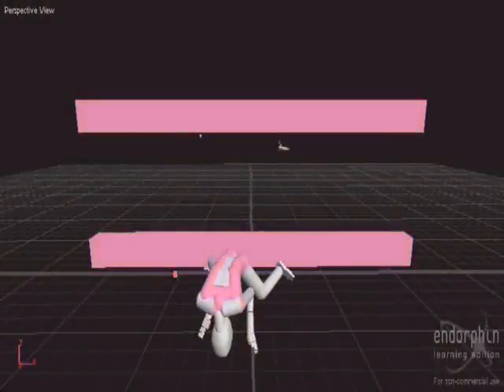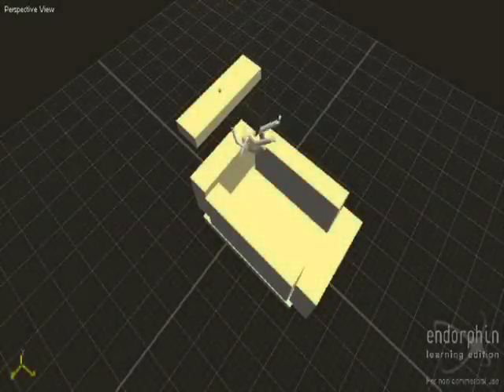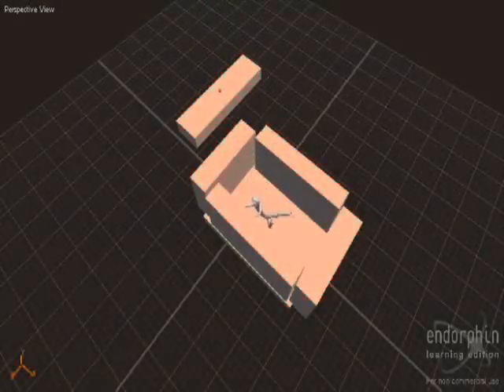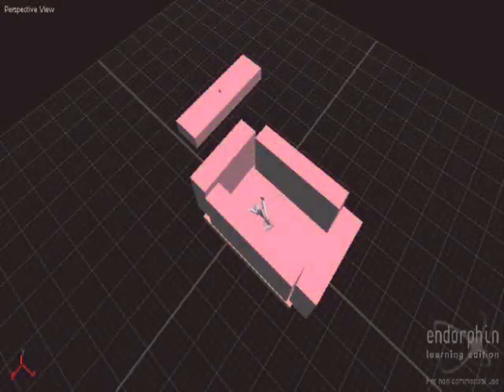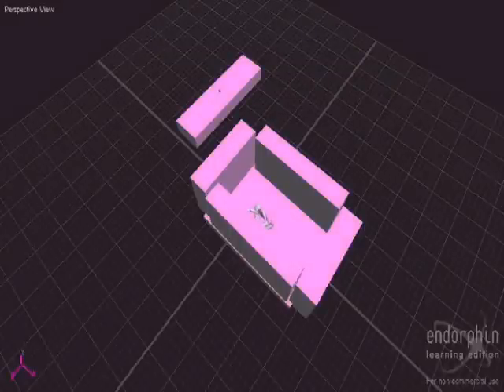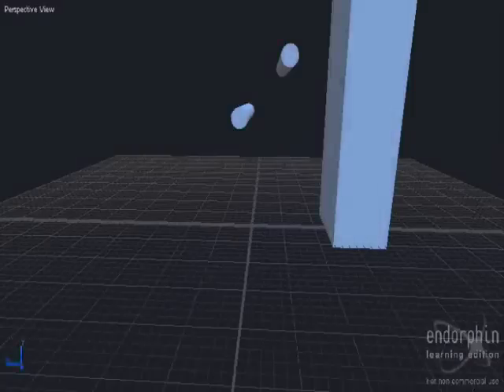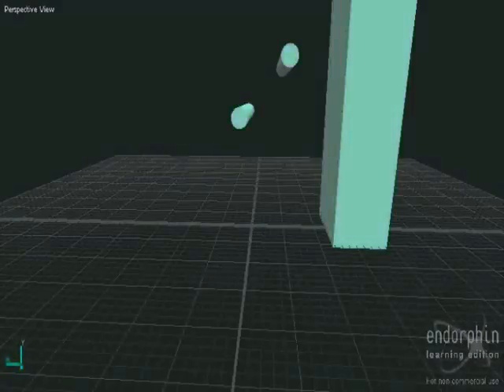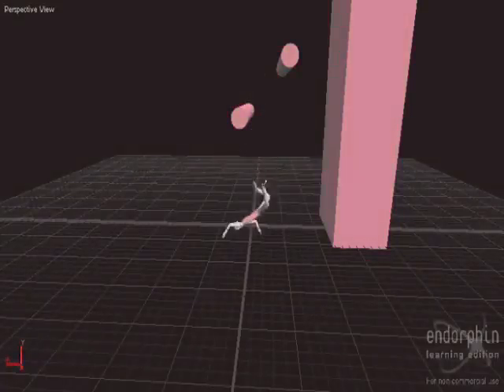Endorphin and Pivot dance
Endorphin and Pivot dance, with the song by scooter 'posse'